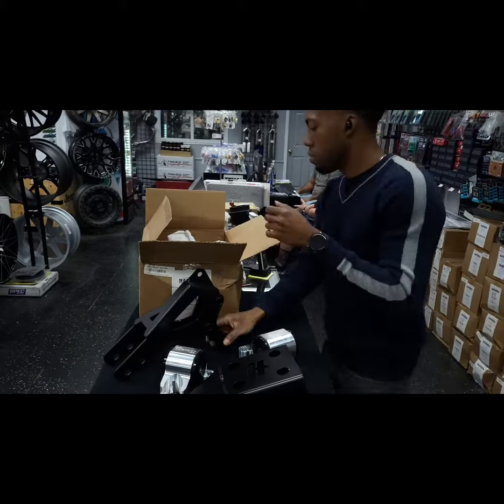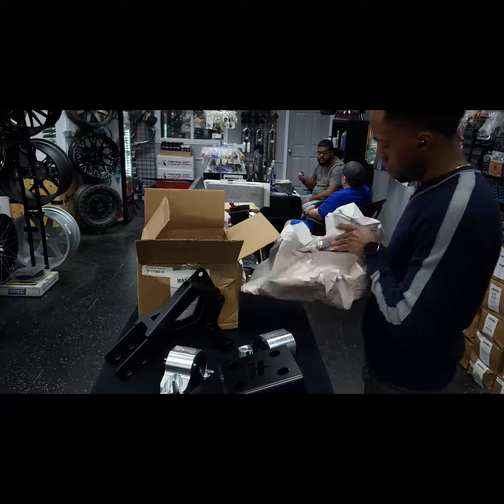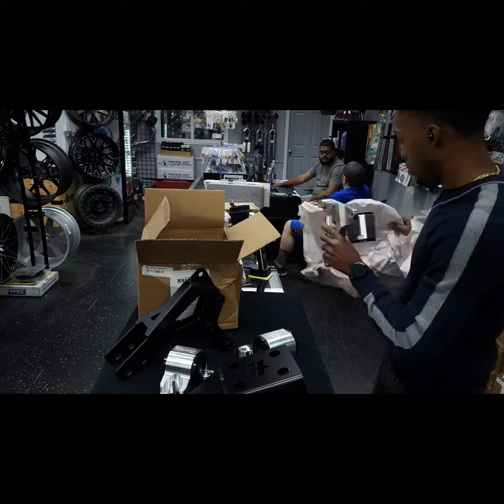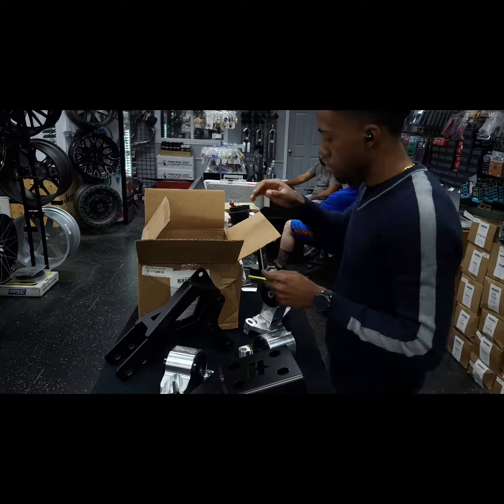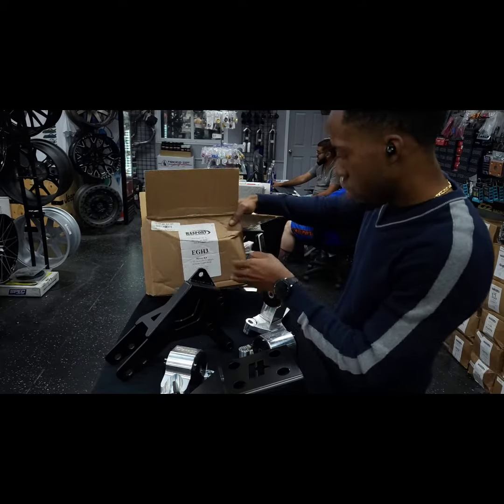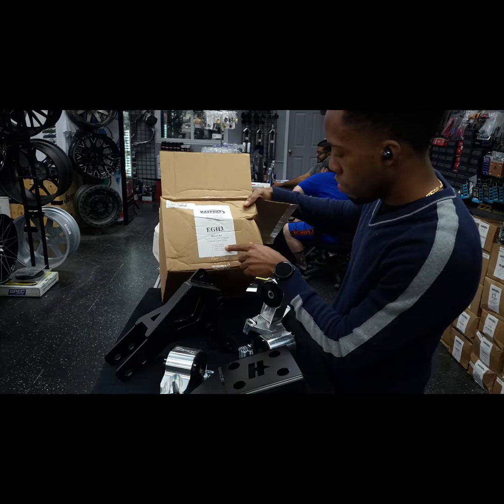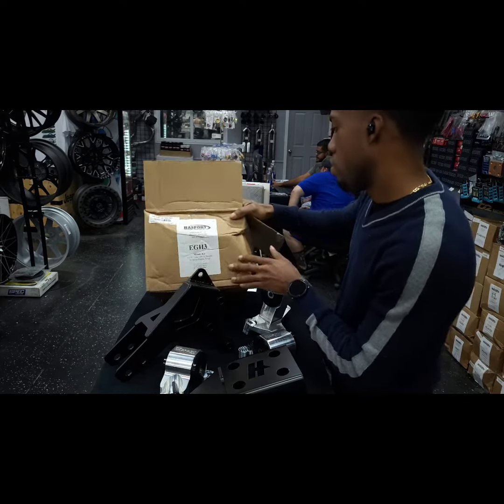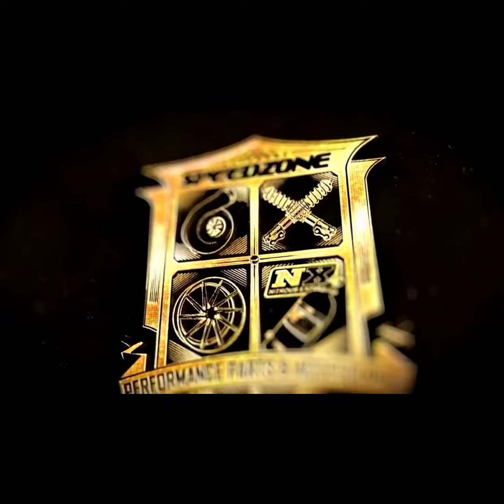Hasport Mount Unboxing